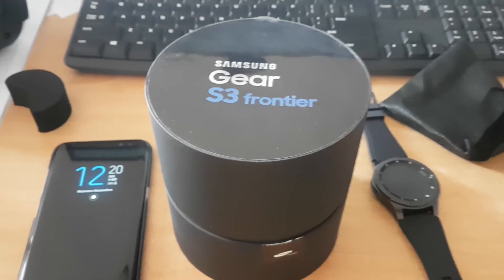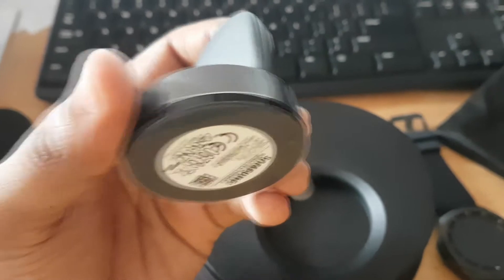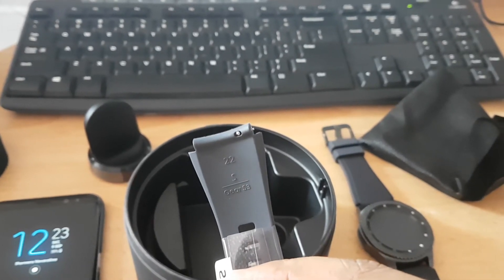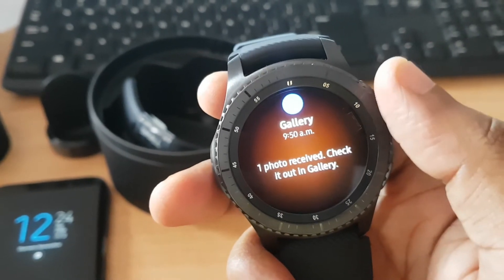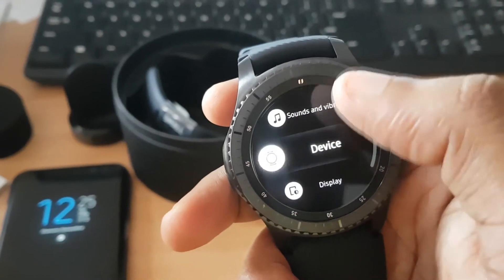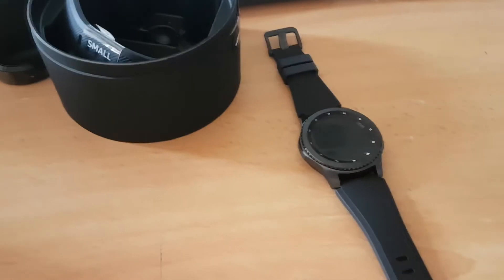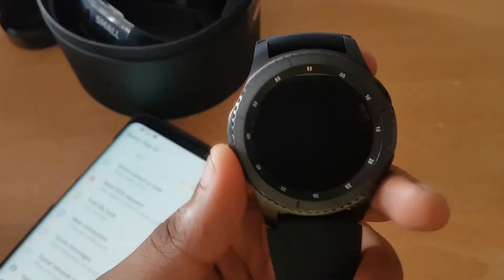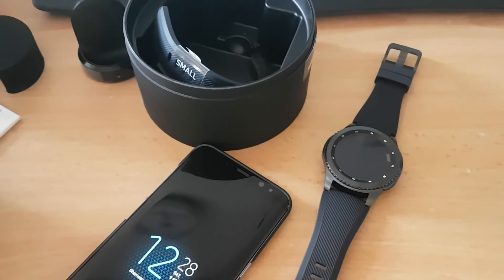Samsung Gear S3 Frontier Review